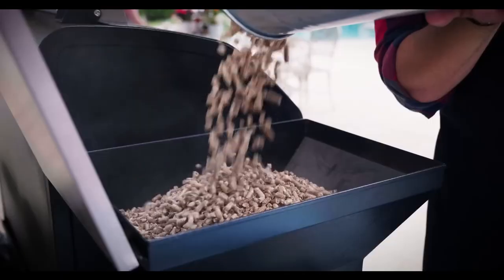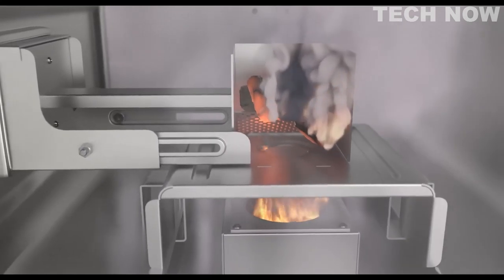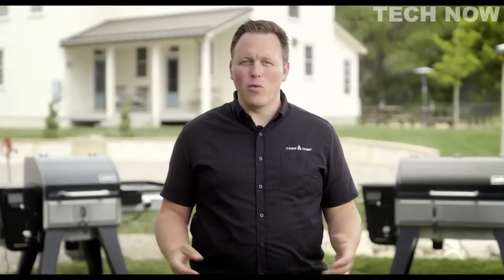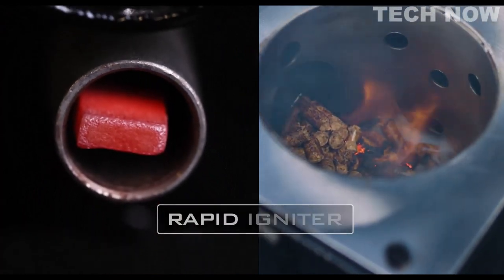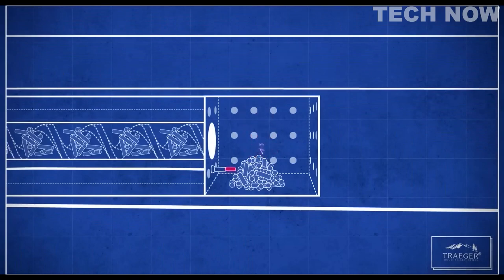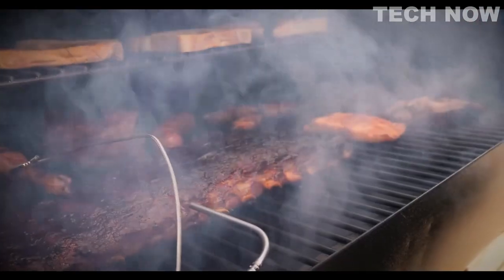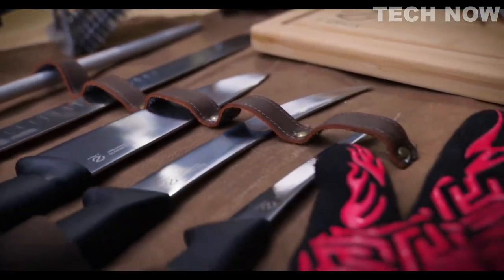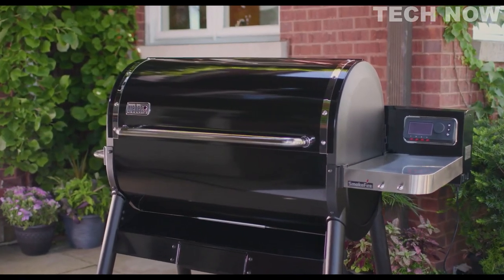TOP 5 BEST PELLET GRILL & SMOKER 2024 TO BUY ON AMAZON - PELLET GRILL REVIEWS & BUYERS GUIDE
0:00 ⇢ INTRO
0:35 ⇢ 1- Camp Chef Woodwind Pro Wifi Pellet Grill
2:59 ⇢ 2- Pit Boss Pro Series Pellet Grill
4:25 ⇢ 3- Traeger Wood Pellet Grill
5:58 ⇢ 4- Z Grills Wood Pellet Grill and Smoker
7:51 ⇢ 5- Weber Smokefire Wood Pellet Grill

Pellet grills are a popular outdoor cooking solution, offering a convenient and efficient way to grill, smoke, and roast food. When it comes to choosing the best pellet grill, unbiased pellet grill reviews are an excellent starting point. Three popular options to consider are the Pit Boss pellet grill, the Weber pellet grill, and the Yoder pellet grill. For those looking for a vertical option, the best vertical pellet smoker is the Camp Chef SmokePro DLX. For searing, the Traeger Ironwood is a great choice. Those looking for a high-end option may want to consider the Memphis Elite. And for a reliable mid-range option, the Green Mountain pellet smoker is a popular choice.

Queries Solved:

pellet grills
pellet grills reviews
pellet grills for beginners
pellet grills 2022
pellet grills comparison
pellet grills exploding
pellet grills vs charcoal
pellet grills vs gas
pellet grills 2023
pellet grills under 500
pellet grills that can sear
pellet grills at Lowe's
pellet grills made in USA
pellet grills pit boss
pellet smokers reviews
pellet smokers
pellet smokers 2022
pellet smokers vs wood smokers
pellet smokers made in USA
pellet smokers pit boss
pellet smokers at lowes
pellet smokers grills
pellet smokers for sale
pellet smokers with wifi
pellet smokers for beginners
pellet smokers under $500
pellet smokers with Bluetooth
pellet smokers vertical
best pellet smokers
best pellet smokers 2022
best pellet smokers 2021
best pellet smokers for beginners
best pellet smokers 2023
best pellet smokers under 500
best pellet smokers for the money
best pellet smokers on the market
best pellet smokers consumer reports
best pellet smokers Australia
best pellet smokers made in USA
best pellet smokers for brisket
best pellet smokers with wifi
best pellet smokers under 1000
best pellet grills
best pellet grills 2022
best pellet grills under 500
best pellet grills 2023
best pellet grills under 1000
best pellet grills under 700
best pellet grills for beginners
best pellet grills for the money
best pellet grills for the price
best pellet grills to buy
best pellet grills with wifi
best pellet grills on sale
best pellet grills/smokers
best pellet grill smokers
best pellet grill smoker 2022
best pellet grill smoker combo
best pellet grill smoker 2023
best bbq pellet smoker
10 best pellet grills
10 best pellet smokers
top 10 pellet grills
pellet grills smokers
best pellet grills and smokers
pellet grill smoking
pellet grill smoker reviews
BEST Pellet Smokers and Grills for BBQ Mastery
Best Pellet Smokers and Grills You Can Buy
The Four Best Traeger Grills of 2023
Best Traeger Grill Reviews
Best Pellet Grill 2023
Best Pellet Smokers
Best Pellets for Smoking - Traeger Grills
Which pellet grill has the best reviews?
What is the best pellet smoker in 2023?
Which pellet grill gives the best smoke flavor?
Is Traeger that much better than Pit Boss?
What are the disadvantages of pellet grills?
Is it worth buying a pellet grill?
What grills are as good as a Traeger?
What are the best brand of pellets?
Is a pellet grill better than a smoker?
Is a bigger pellet grill better?
Which pellet stoves are the best?
Which end of a pellet grill is the hottest?
Best pellet grill for the money
Is wood pellet grilling healthy?
What pellets last the longest?
Is pellets better than wood?
Are pellets cheaper than wood?
Does Traeger use real wood pellets?
How do I choose a pellet?